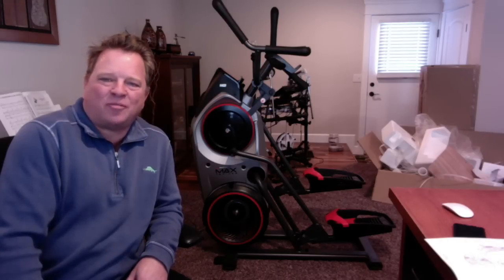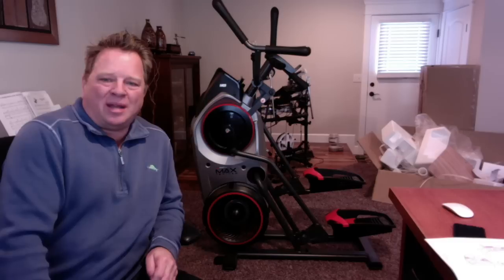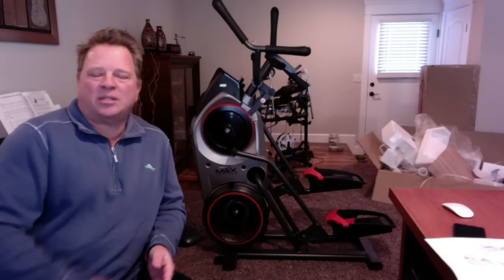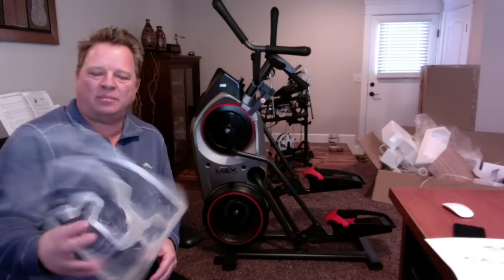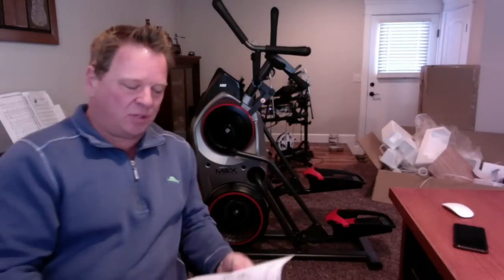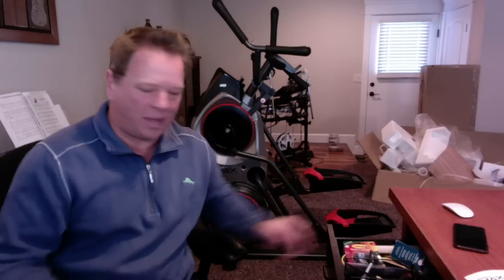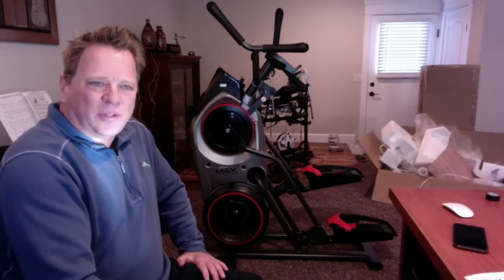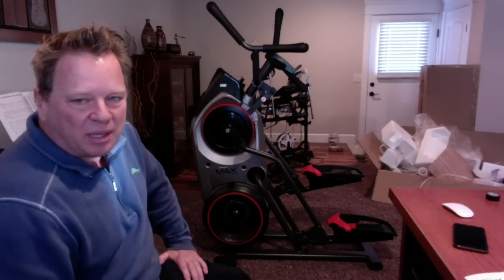Bowflex Maxtrainer M5 review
This video is about Bowflex Maxtrainer M5 review